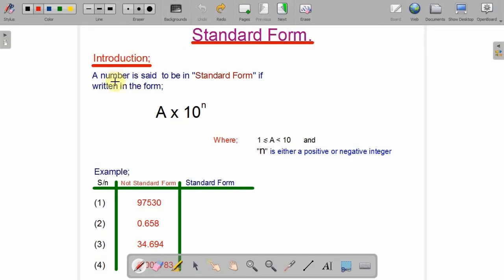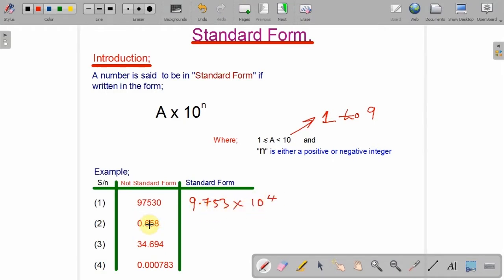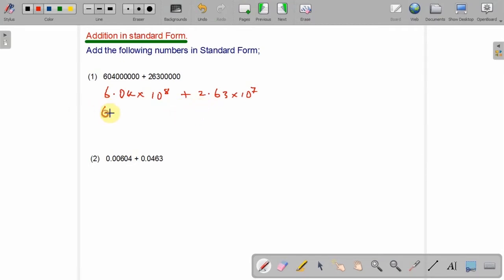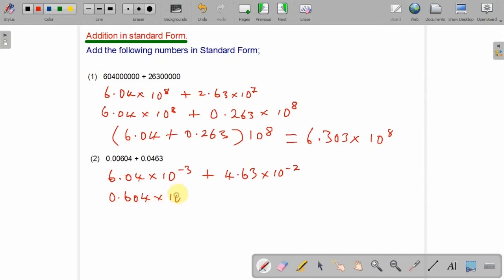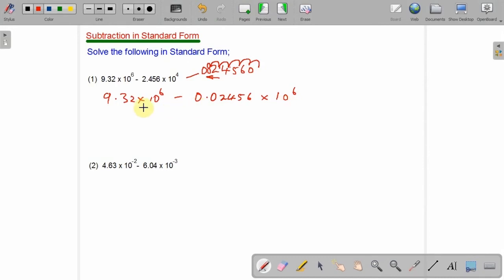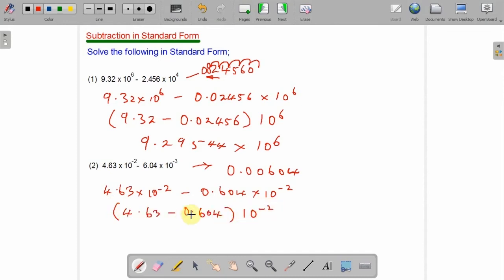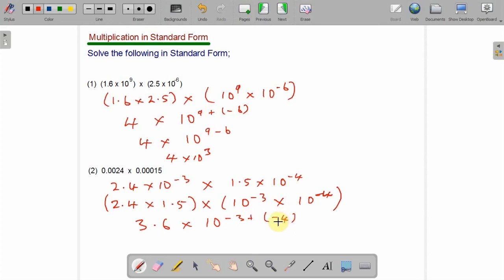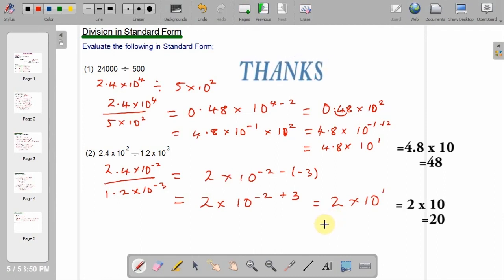Standard Form.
Introduction

What is Standard Form?

A number is said to be in Standard Form if written in the form P x 10^n

Where;  1 is less than/equals 'P' and 'P' is less than 10 (n is either a positive or negative integer).

It is difficult to read certain numbers like 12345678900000 or 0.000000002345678. To make it easy to read very large and small numbers, we write them in standard form.

Any number that we can write as a decimal number, between 1.0 and 10.0, multiplied by a power of 10, is said to be in standard form.